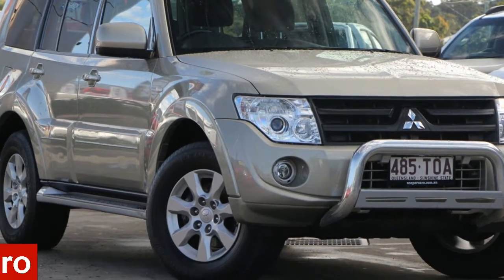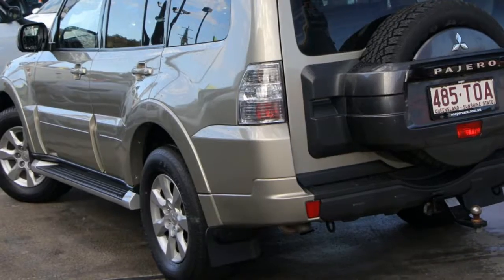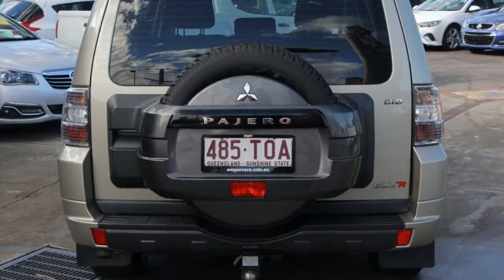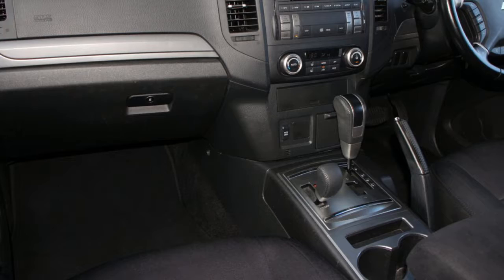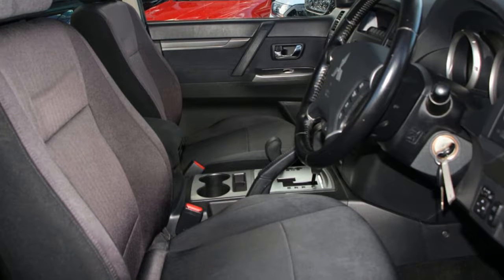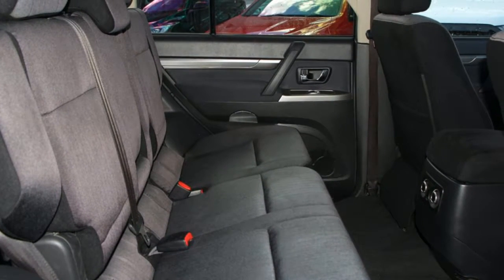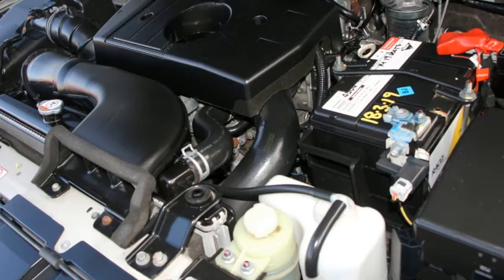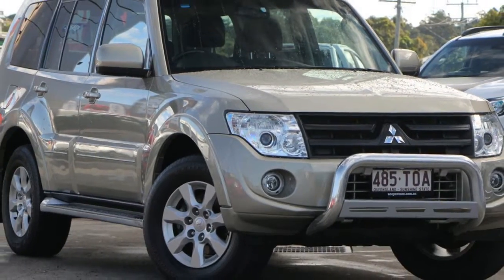2013 Mitsubishi Pajero NW MY13 GLX-R Gold 5 Speed Sports Automatic Wagon